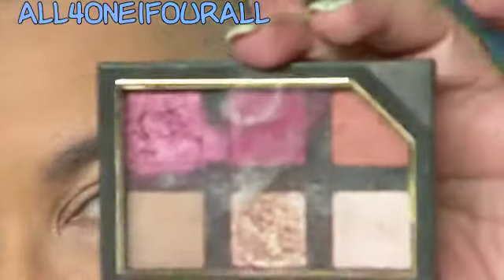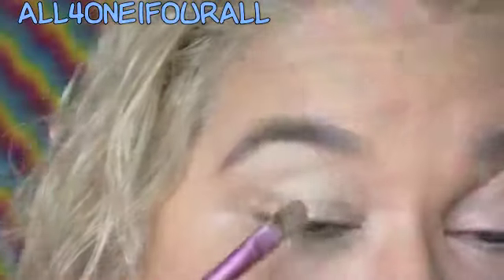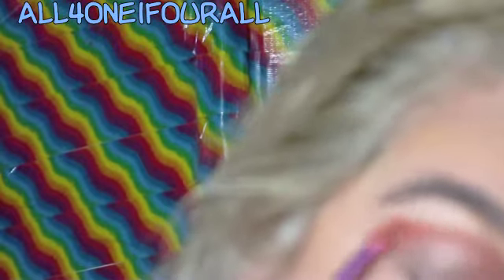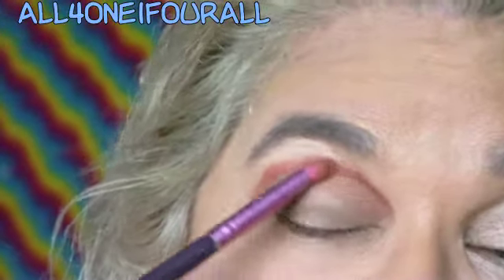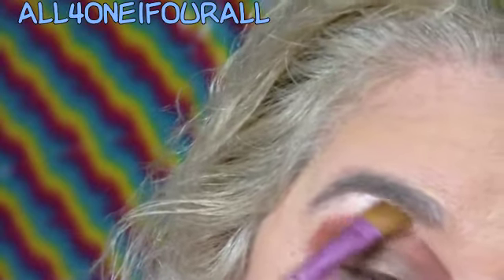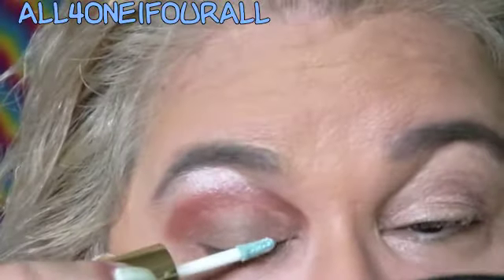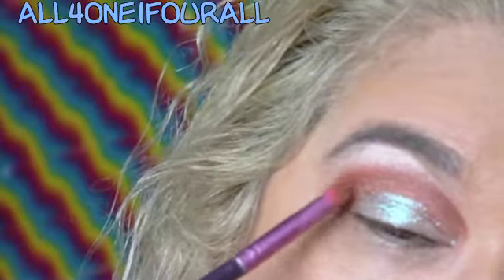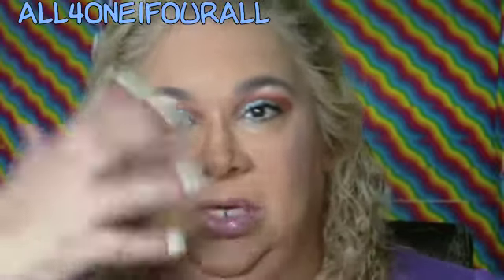Believe Beauty Lovestruck and Milani Lalapablooza